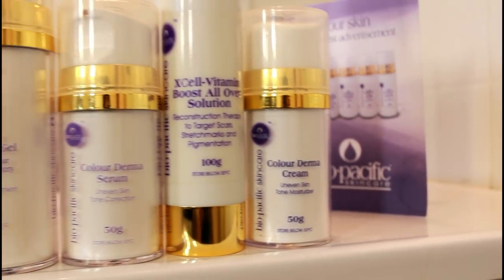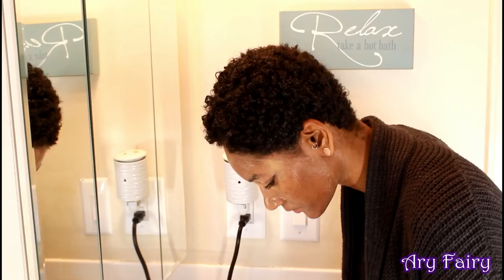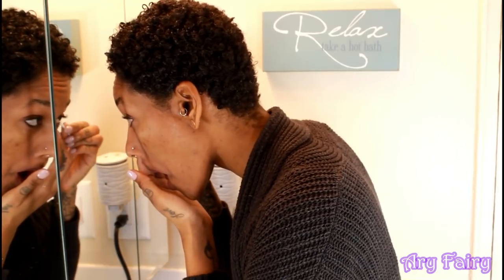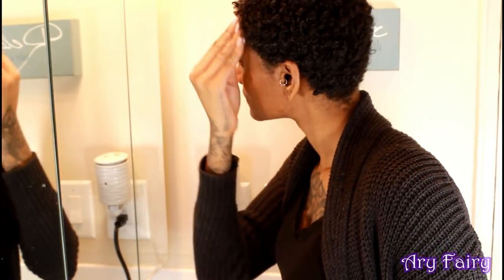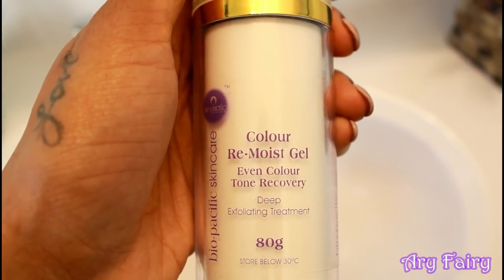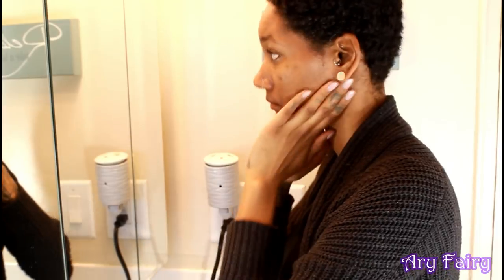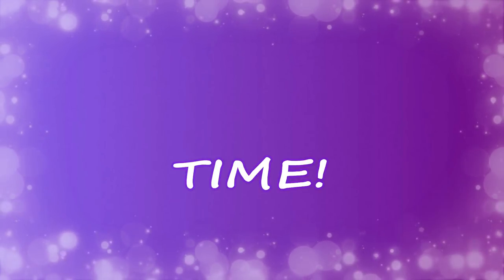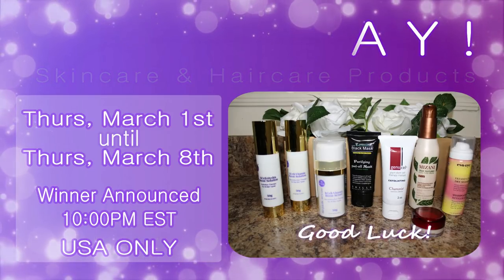CRUELTY FREE Skin Care Routine | Aryelle Artistry ♡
G I V E A W A Y   C L O S E D

Hey beauties! This video is about my night time skin care routine. I am working on my skin because I have a lot of hyper pigmentation/uneven skin tone and I want my skin to be right for 2018; NEW YEAR, NEW SKIN! . I've paired with Bio Pacific Skincare because I love what they represent! They are a all natural, cruelty free and VEGAN! A lot of companies have so many harsh chemicals that mess up your skin, so I love that they use clean ingredients. I know this is a lot of products, but I invest in my skin since, makeup just covers up the problem, you have to have good foundation - not makeup - to have a flawless, glowy look - with makeup. I've learned to invest in my skin rather than makeup. Remember, even if you are oily, you could have dehydrated skin so please don't skin on the moisturized, eye cream and sunscreen! The highest I use on my skin is SPF 50 and the lowest is SPF 35. This depends if I'm going to be outside or inside. Let's begin our journey to happy, healthy looking skin!

Also, this matters what you put into your body as well. Remember to drink PLENTY of water throughout the day!

1. Follow me on all social media - I will be checking!
2. Follow @biopacific_skincare on Instagram
3. Comment on this video "done"

G O O D   L U C K   B E A U T I E S !

I am on the Power Ritual Program - AM + PM are different
Choose your Ritual here: Very simple to more complex

Give it some time, since it is coming from Australia it takes 6+ business days to get to the US.

M U S I C :
Song playing: Hot Air Balloon - Jett Prescott

P R O D U C T S:

ALL BIO PACIFIC SKINCARE IS VEGAN, CRUELTY FREE & NATURAL!
Cleansing Milk
Simple Cleansing Facial Wipes
I also use the Brightening & Roll-Off Mask three times a week
Mario Badescu Facial Spray - CRUELTY FREE
For Pimples: Queen Helene the Original Mint Julep Masque - newer look - CRUELTY FREE, & NATURAL
For Brows & Eyelashes: Castor Oil - -VEGAN, CRUELTY FREE, & NATURAL
Toothpaste: Tom's of Maine Simply White

D I S C L A I M E R : These products are working for me, it may not work for everyone, but give it a try!

 Remember they only talk about you because they are envious, give them something to talk about!